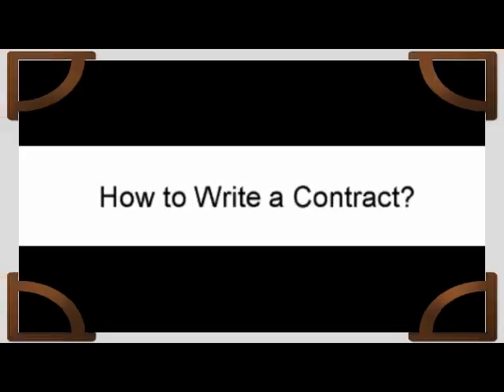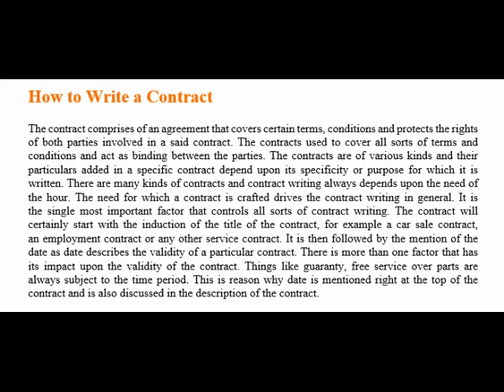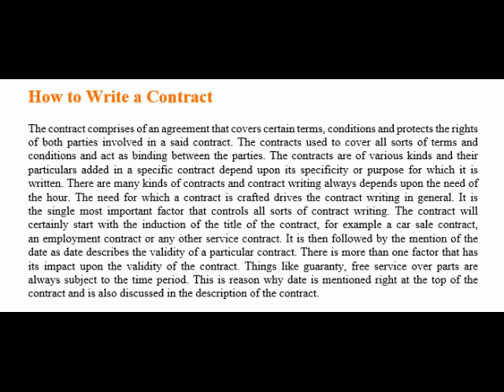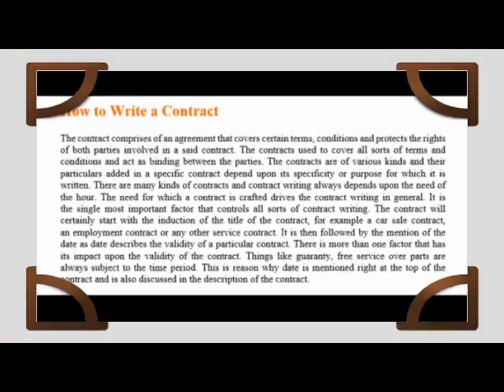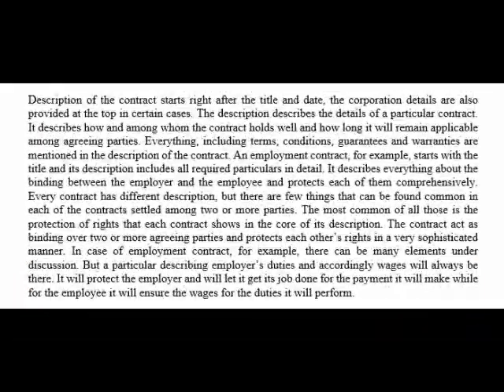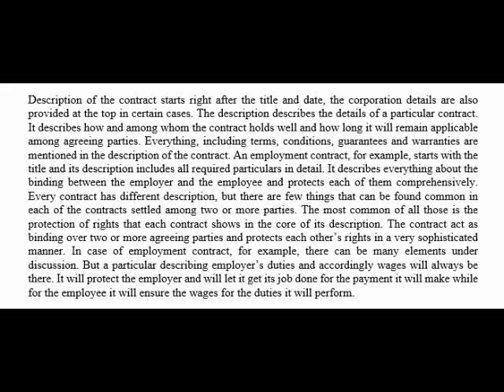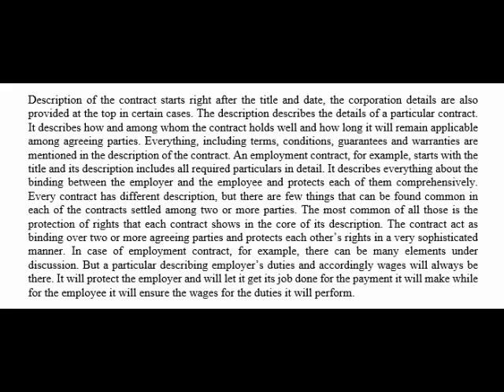How to Write A Contract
Learn How to Write A Contract.